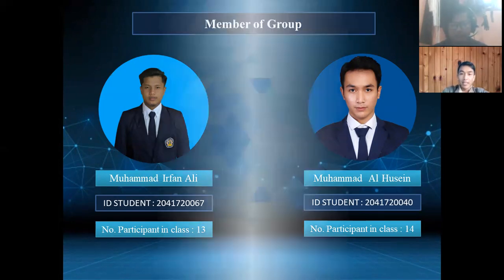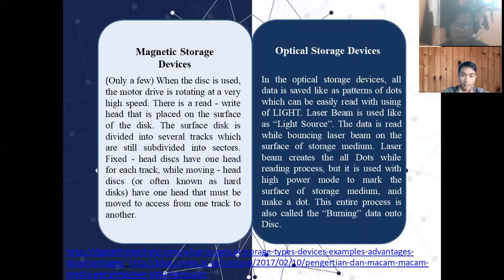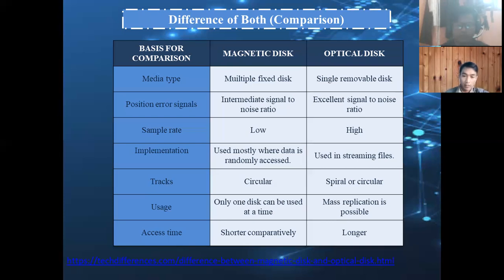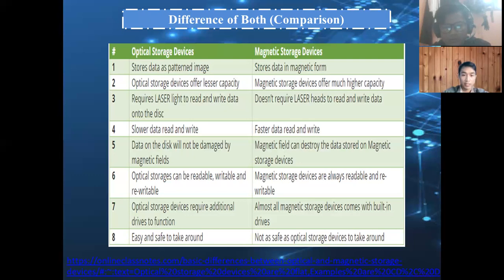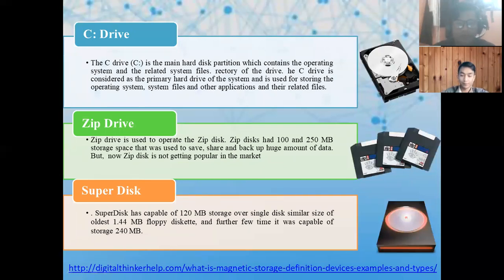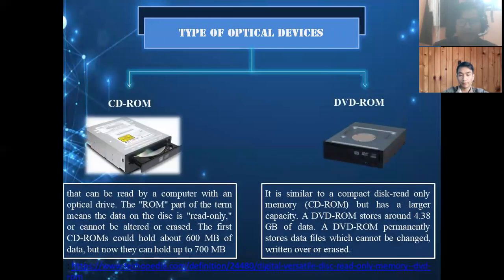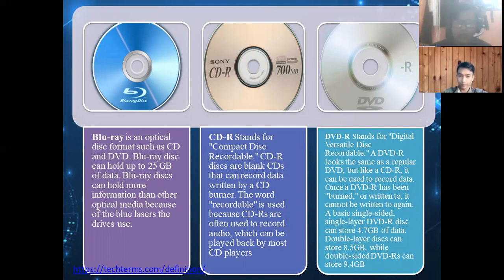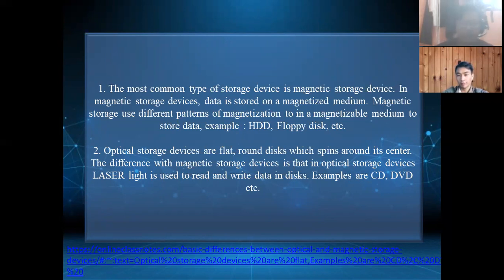MAGNETIC STORAGE AND OPTICAL STORAGE --English Lesson 2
Introduce us from group 5 :
1. Muh. Irfan Ali / absen 13
2. M. Al-Husein / absen 14